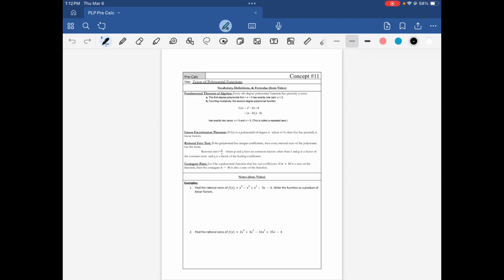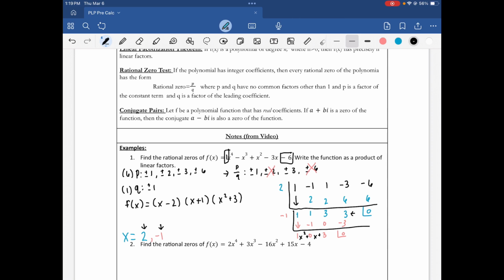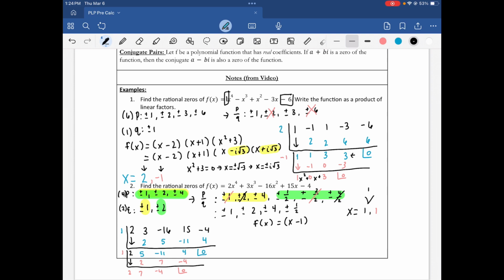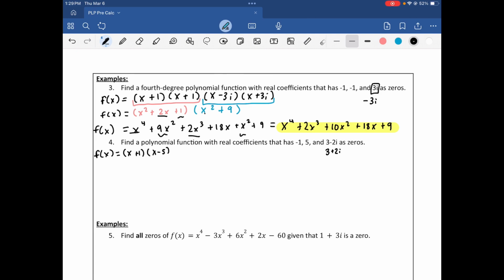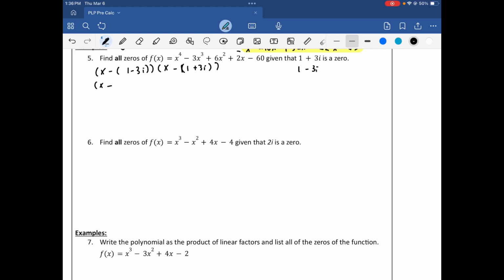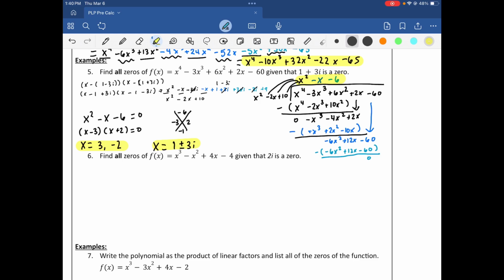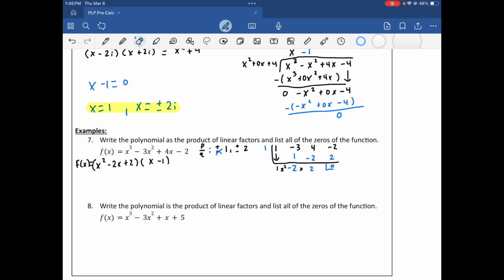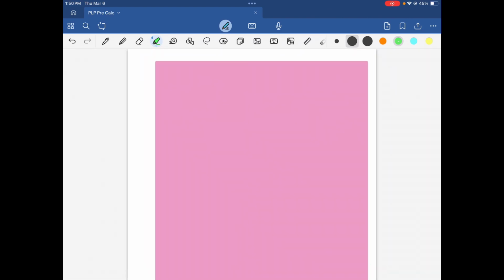PLP Pre Calculus - Concept #11 Zeros of Polynomial Functions